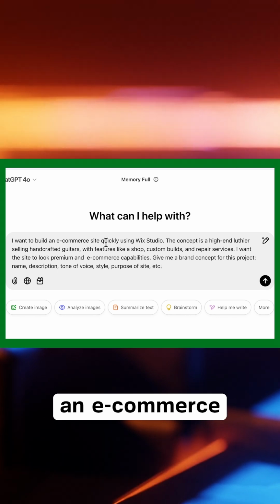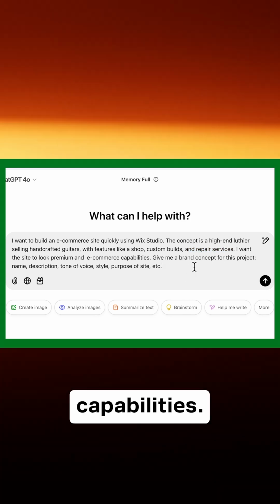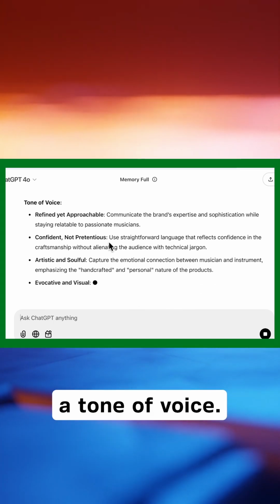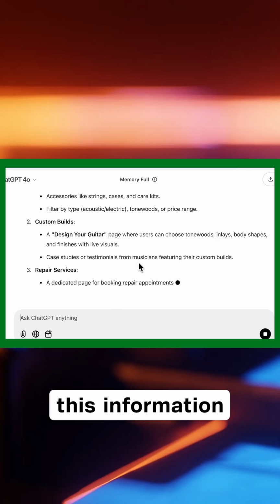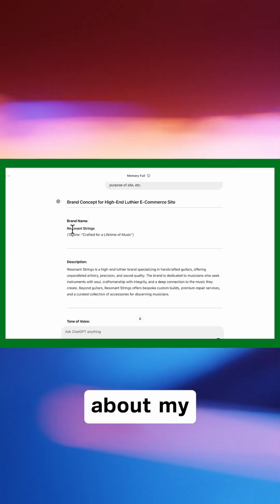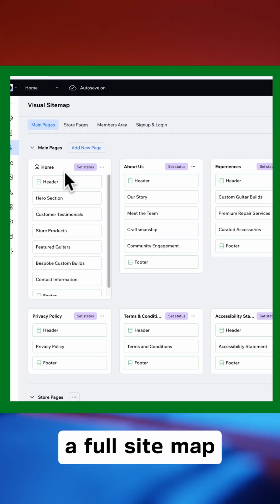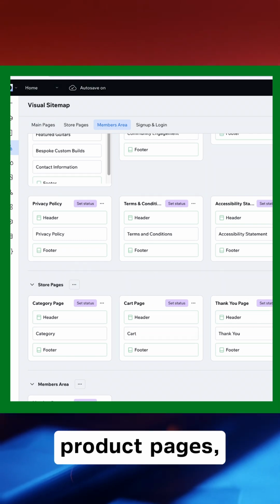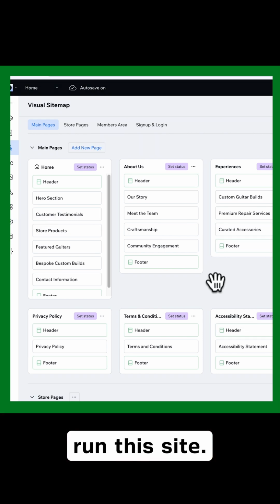Can I Make an E-Commerce Site in 30 Minutes Using AI?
Struggling to build an online store? Watch how I use AI and Wix Studio to create a full ecommerce site—branding, wireframes, products, and checkout—in just 30 minutes!

🚀Ready to Scale Your Design Business Without Extra Overhead?

Building a complete online store from scratch can feel overwhelming, especially if you’re juggling branding, design, and product setup all on your own. If you’ve ever found yourself stuck in the process—unsure where to even begin—this video is here to change the game. By tapping into the power of AI tools like ChatGPT and leveraging the brand-new features in Wix Studio, I’ll show you a streamlined approach to crafting a professional ecommerce site in record time. We’re talking everything from developing a logo and brand identity to mapping out a full product catalog and checkout flow, all within a single creative session.

In this walkthrough, you’ll watch me combine ChatGPT’s content-generation capabilities with Wix Studio’s AI-driven site mapping, wireframing, and logo creation. Together, these tools form a robust solution to the most time-consuming steps of building a new store, allowing you to focus on refining the details that matter. Whether you’re starting a passion project, need a test run for a client’s concept, or simply want a faster way to bring your products online, this demo will show you how to launch a solid ecommerce presence without the usual headaches. This is a practical workflow that saves time, reduces stress, and delivers a polished website ready to start selling.

New to the channel? My name’s Brad Hussey. I'm a web designer and I’ve partnered with Wix to create an inspiring, educational, and world-class YouTube channel and community for professional web designers and design agencies who are mastering the art, business, and craft of web design. On this channel, I’ll show you how to build websites with little code. I’ll also cover topics like, choosing fonts for web design, layout design for websites, and tons of Wix Studio tips and tricks videos and guides to get you started on your website creation process.